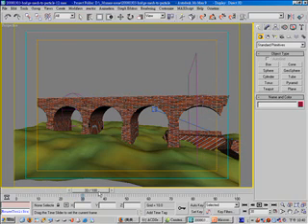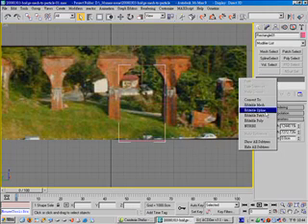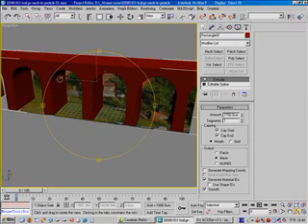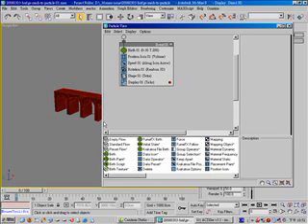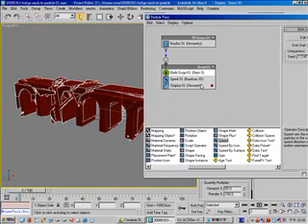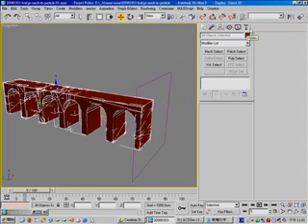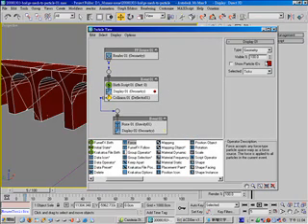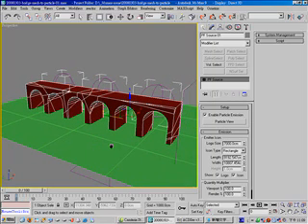Creating a collapsing Bridge with Particle Flow in 3ds max 9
In this video tutorial we're going to create a collapsing bridge with Particle Flow in 3ds max 9. Remains of Longteng Bridge is a very famous scenic spot in Taiwan. Longteng Bridge was made in 1905 during Japanese Era in Taiwan. Because of earthquake, the Bridge collapsed and became those remains you see today . In this video tutorial, we're going to recreate the collapsing process. First, we will create a simple bridge model, and cut this geometry into pieces with SplitItup maxscript , and then convert those pieces of geometry into Particles with Bobo's maxscript, finally we will use those particle to create a collapsing bridge animation.